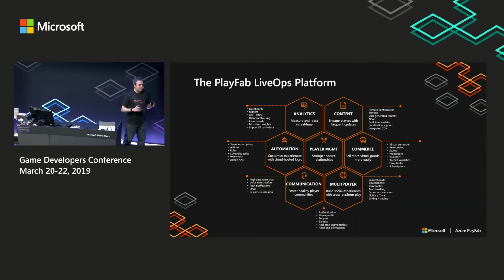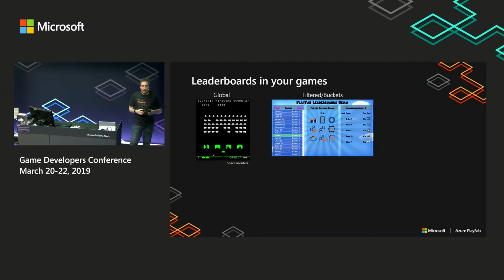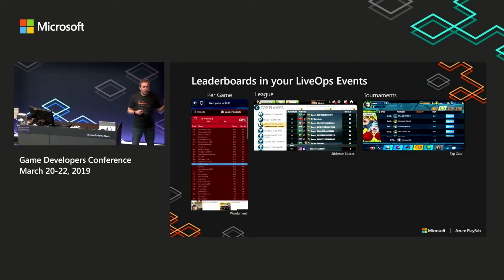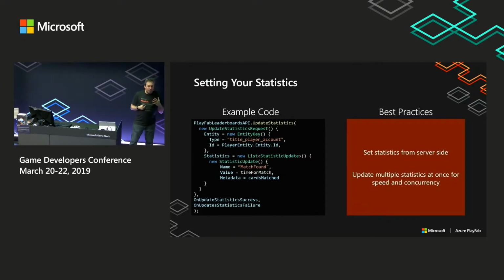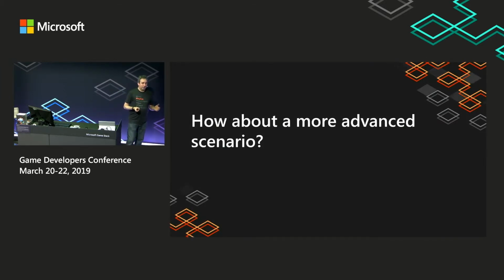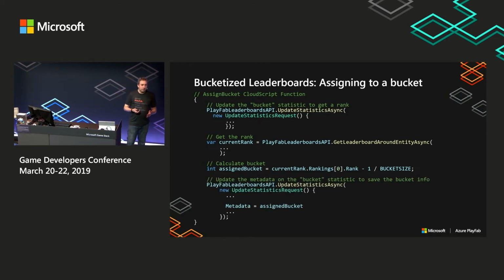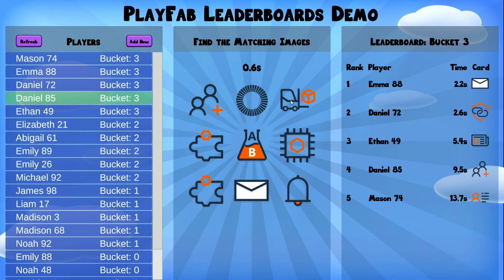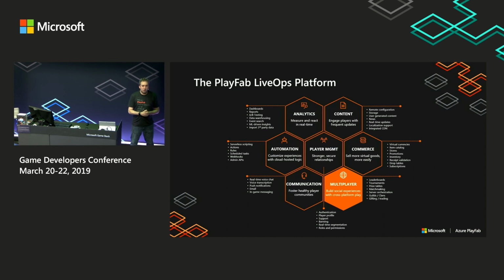Using leaderboards to get to the top | Game Developers Conference 2019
Learn how to use leaderboards to engage your players and keep them coming back. Global leaderboards, friend leaderboards, and bucketized tournament leaderboards are all great tools you can use to always give your players something more to shoot for, and all can be implemented simply and easily on any platform using PlayFab.